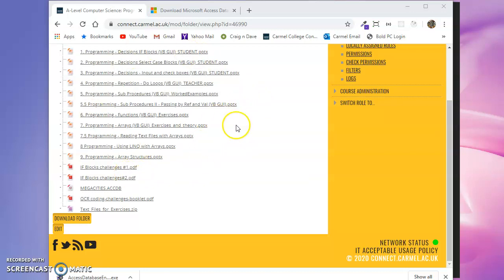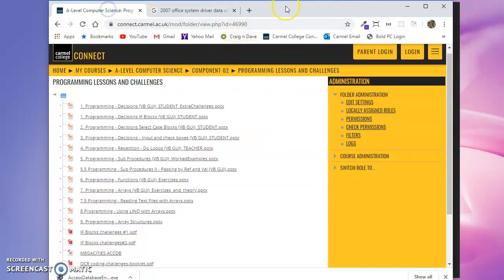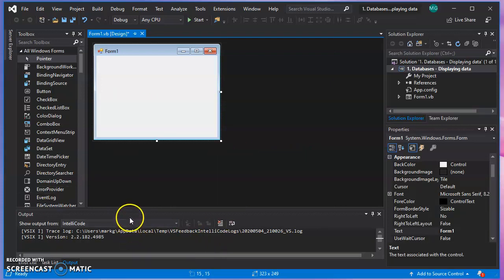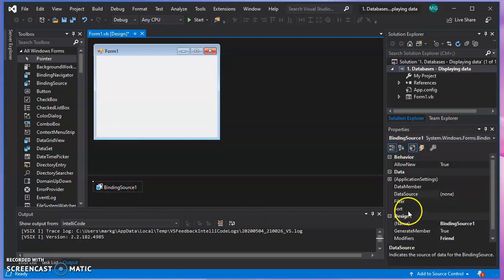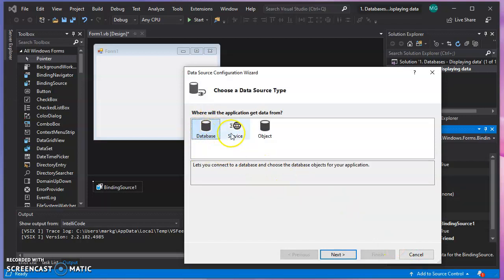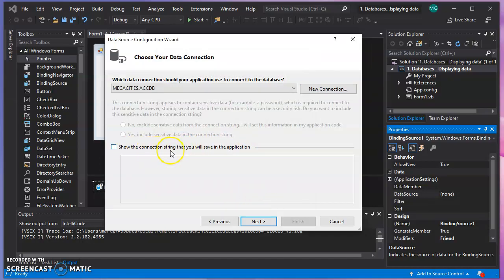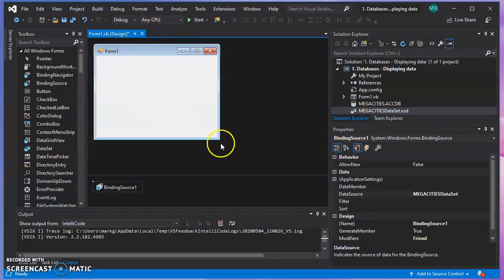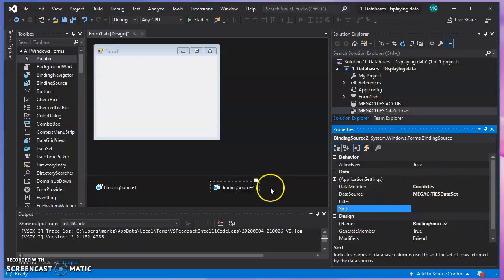VB Programming Databases 1 Linking an MS Access Database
A video tutorial demonstrating how to link a MS Access Database with Visual Studio